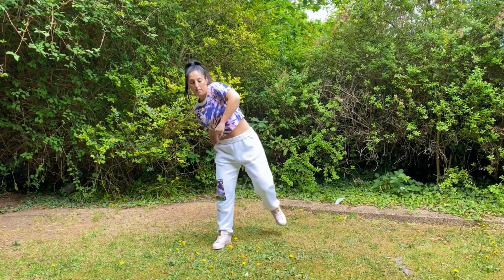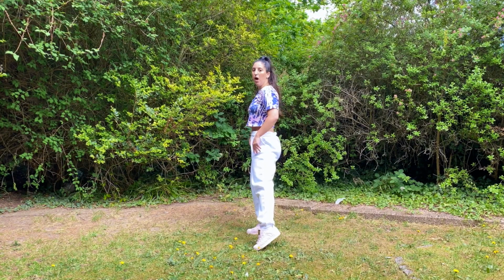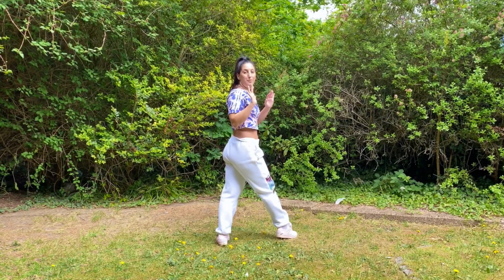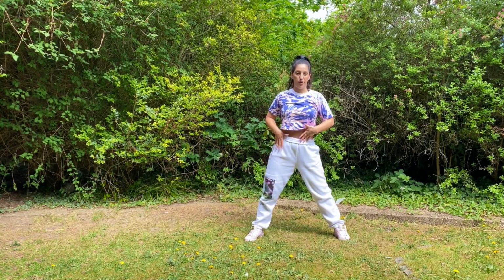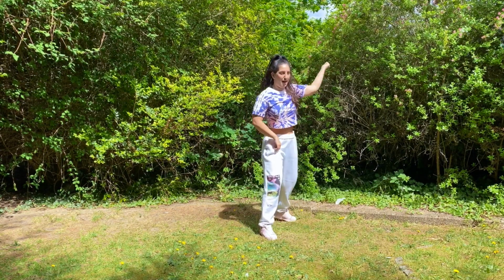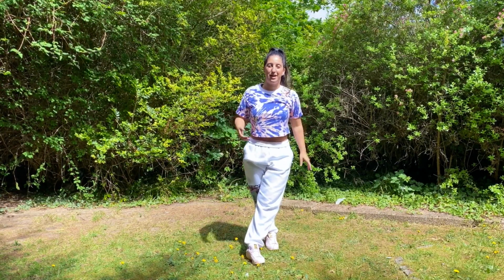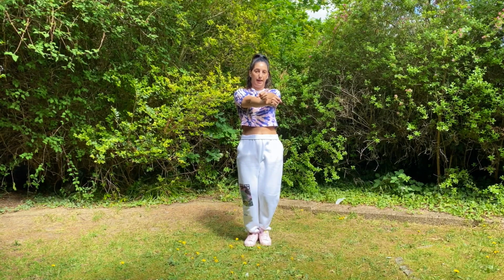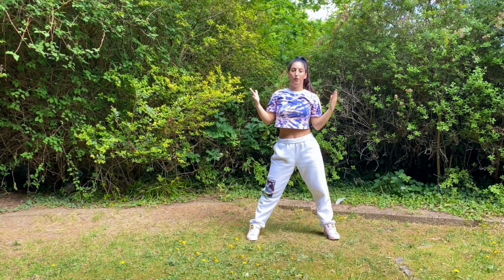FORGIVE ME Chloe x Halle Dance TUTORIAL Beginner Friendly Online Dance Class